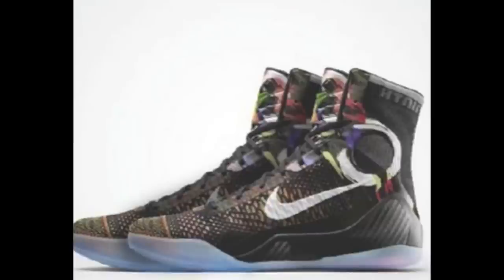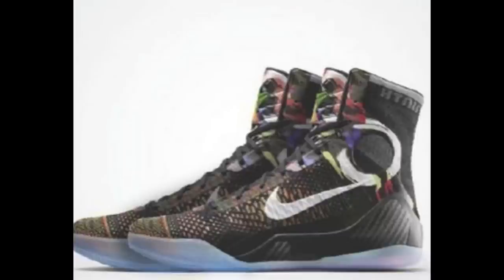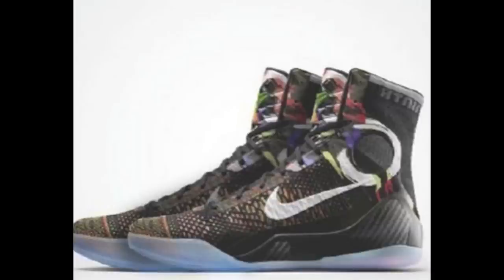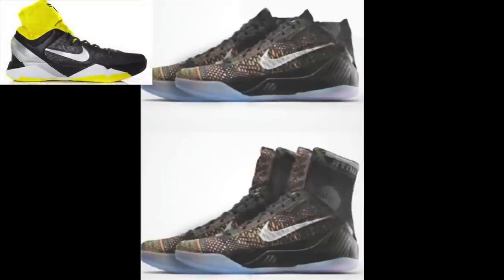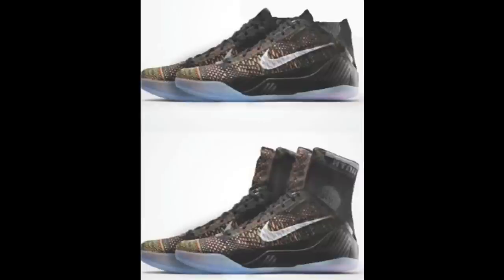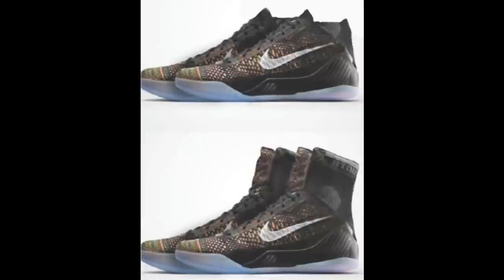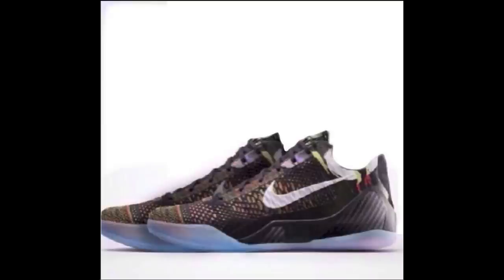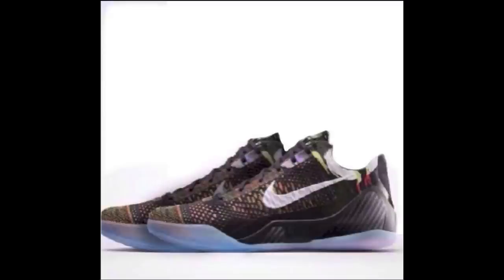Nike Kobe 9 Image First Thoughts & Impressions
This is a video with my thoughts of the 1st thoughts and impressions from the leaked image of the Kobe 9.  I believe the image to be real for 2 reasons.  1- The Flyknit on the shoe is consistent with what we have been told about the Kobe 9. 2- The amount of carbon fiber on the shoe lets us know it is a premium shoe, and should be a signature model.  I predict they will have a low and high top version of the sneaker, similar to how they did the Kobe System VII (7).

This first look image reminds us how we reacted to the Jordan XX8, most people hated them, but from a performance perspective, they were a solid, light shoe.  I also think this same thing will happen with the Kobe 9.  Different is hard to get used to, but different is also good for forward progression!

I predict the price points will be about $180 for a low top, and $200-$220 for a high top, definitely a jump in prices for this model.  We will find out more soon!

please book mark it! :oP